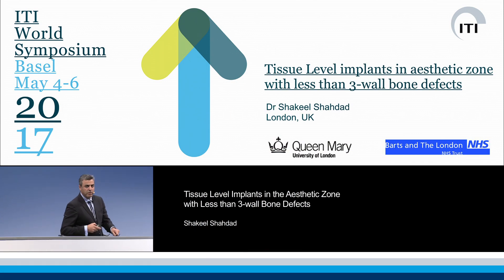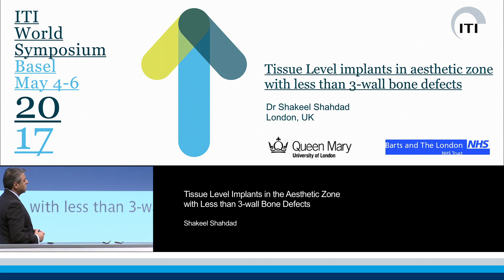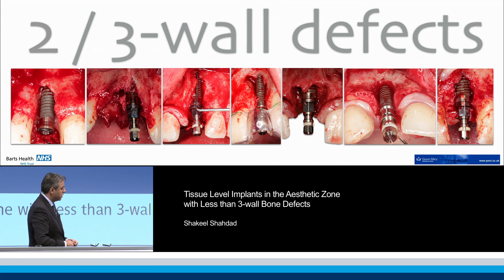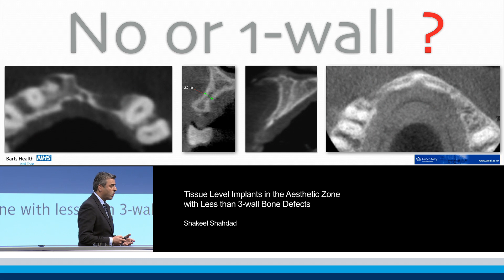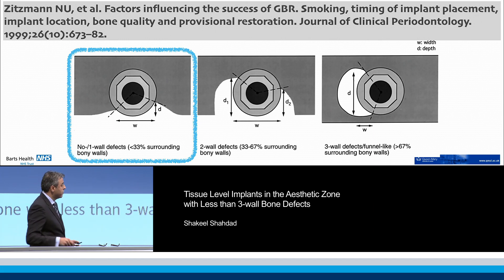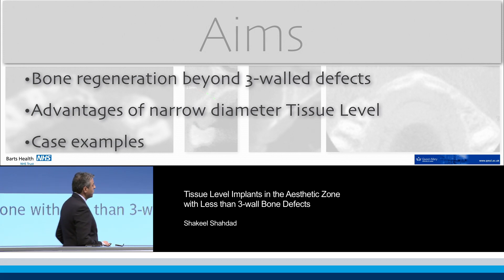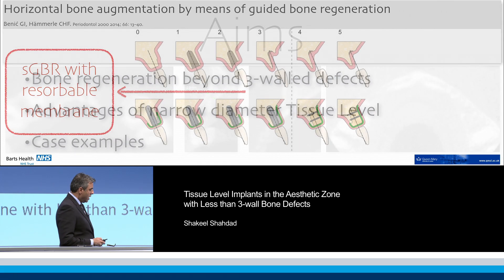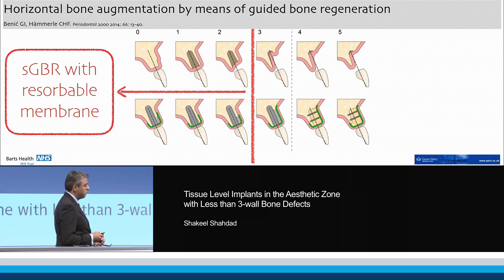Tissue Level Implants in the Aesthetic Zone with Less than 3-wall Bone Defects | Shakeel Shahdad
ITI Academy Congress Lecture Preview: Tissue Level Implants in the Aesthetic Zone with Less than 3-wall Bone Defects by Shakeel Shahdad